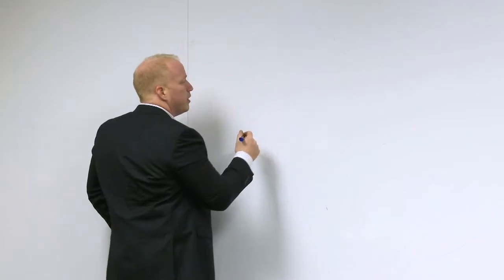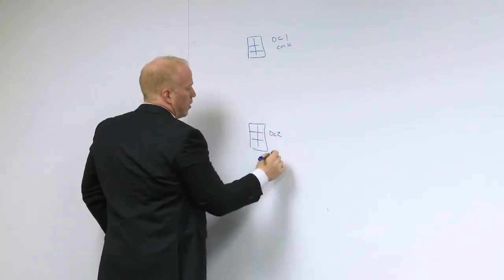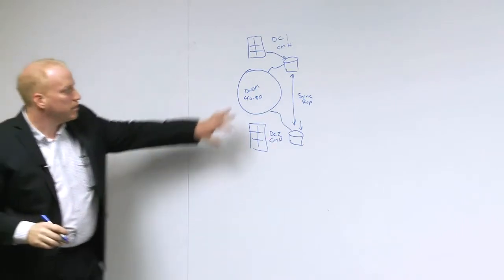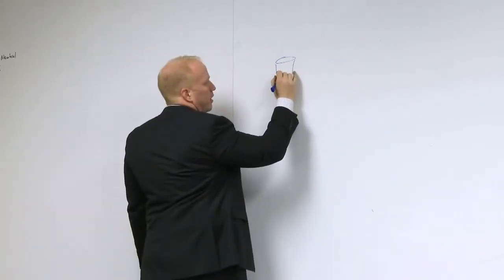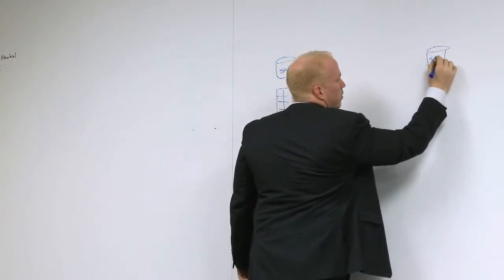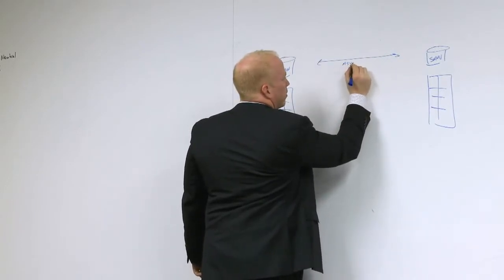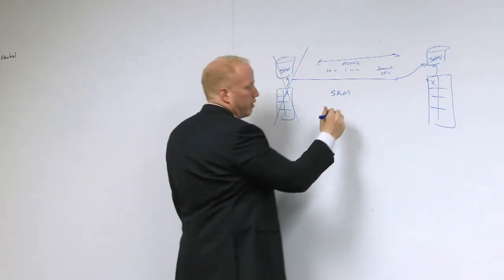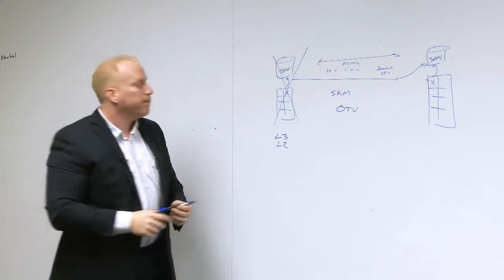Jamie Busic discusses bCloud VMware Resiliency 7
Jamie Busic discusses how VMWare provides resiliency on the former Bluemile Cloud platform.  Jamie Busic is now the CEO of Virtual Sprout, provider of Products and Services around Cloud Computing, High Performance Storage, Backup and Disaster Recovery, and Premise/Cloud based Security in the Cincinnati and Dayton Ohio markets including surrounding areas.